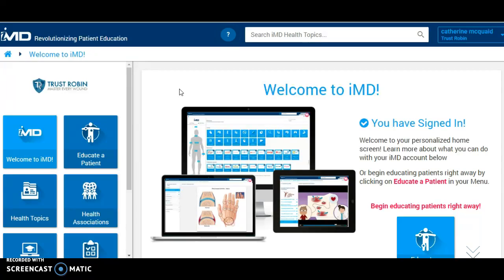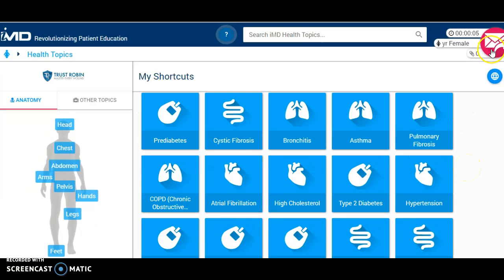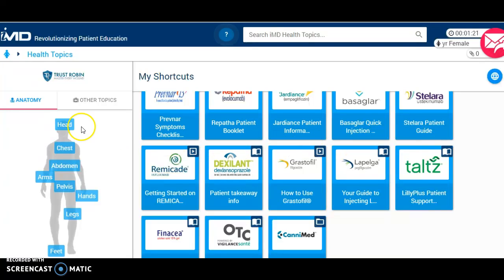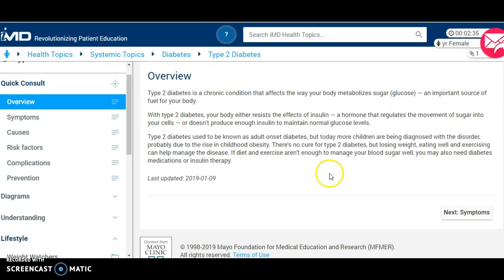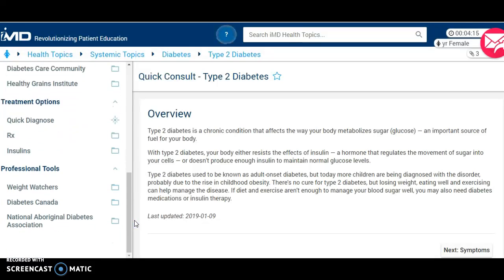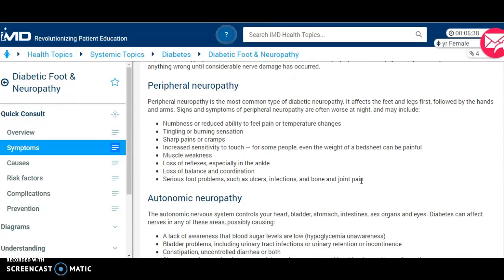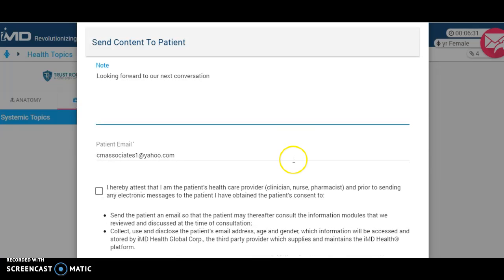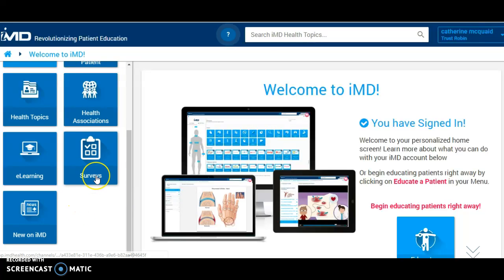Patient Engagement, in-Pharmacy Clinic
Retail Pharmacy Use Case:
1. Information sharing:  Family, Patient, Care Team
2. Out-patient & family engagement in care plan can contribute to improved health outcomes